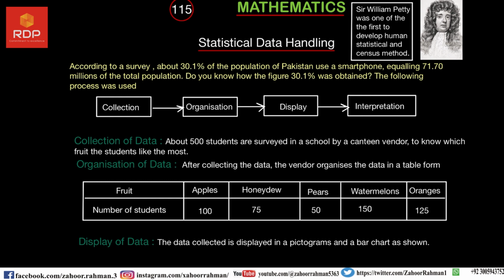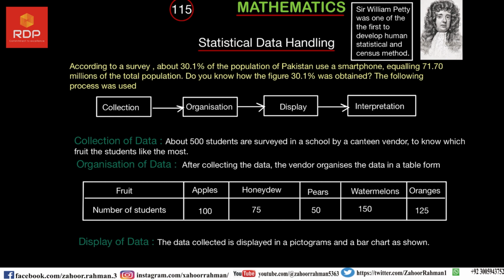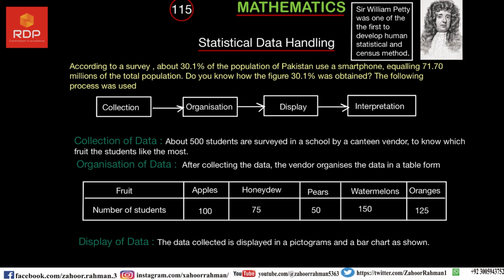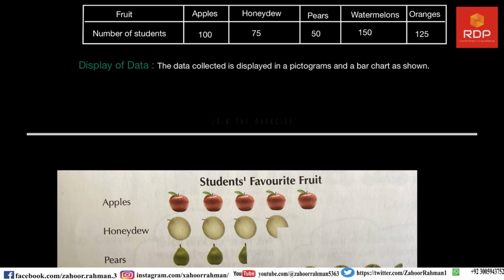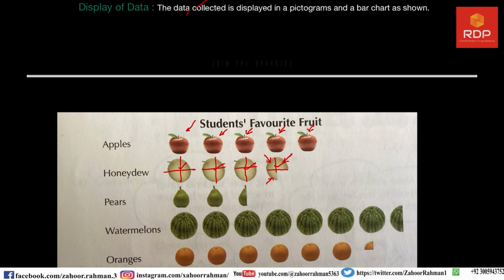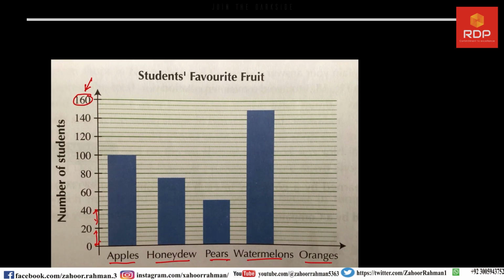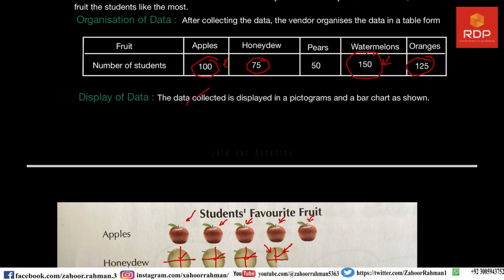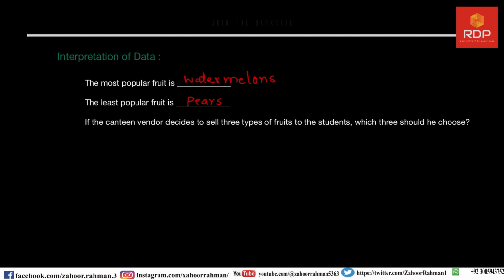Statistical Data Handling | Statistical Processes | Bar Chart | Pictogram | Math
In this lecture, We will discuss the following topics

1. Statistical Data Handling
2. Process of Statistical Data Handling
3. Data Collection, Data Organisation, Data Display, Data interpretation
4. We will discuss all these topics with the help of a practical example.
5. Pictograms and bar Charts are also discussed here.